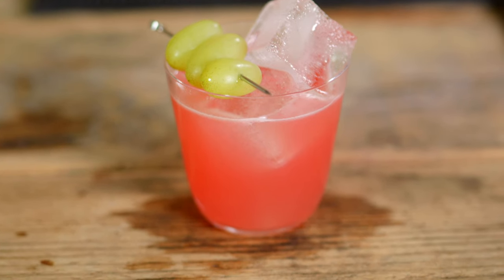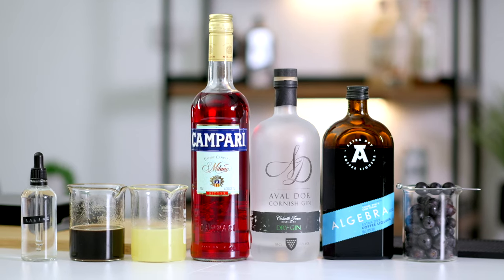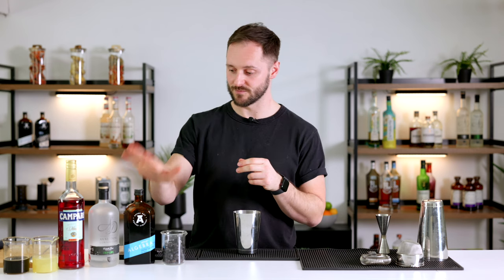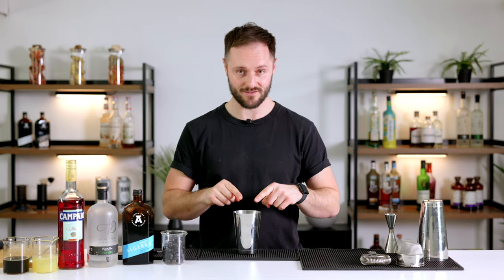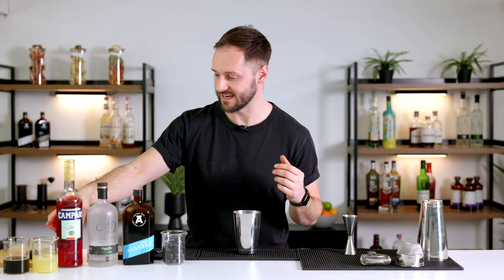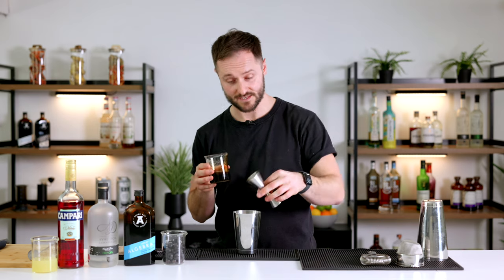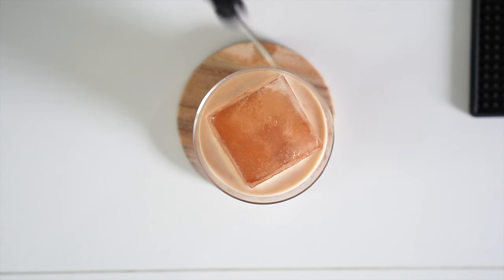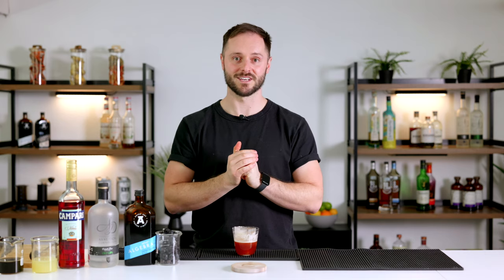COFFEE ENZONI: A New Favourite!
CHANNEL PARTNERS
Thank you to my amazing channel partners for their valuable support:

- Algebra Extra Dry Coffee Liqueur
- Colwith Farm Gin
- Light muscovado sugar
- Cornish Sea Salt
- Smoked Cornish Sea Salt
- Nude water glass

- 25ml / 50ml jigger (banded at 5ml and 10ml increments)

🎥 PRODUCTION
- Hard cameras
- Front lens
- Side lens
- Handheld / B-roll camera
- Overhead camera
- Overhead lens
- Main light
- Light stand